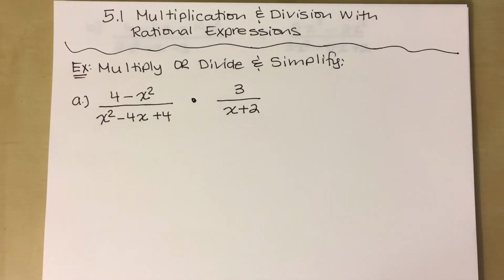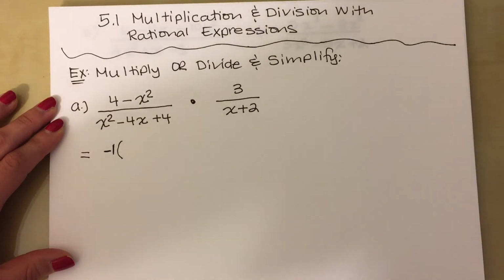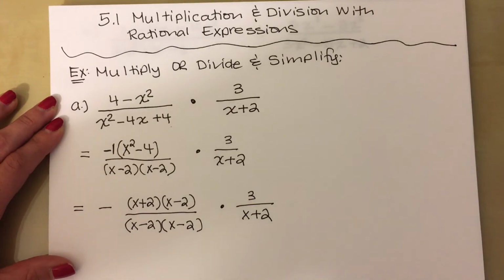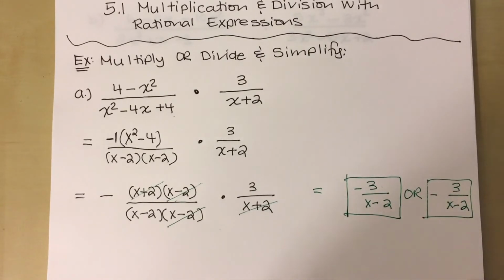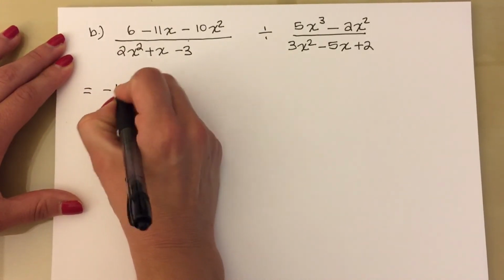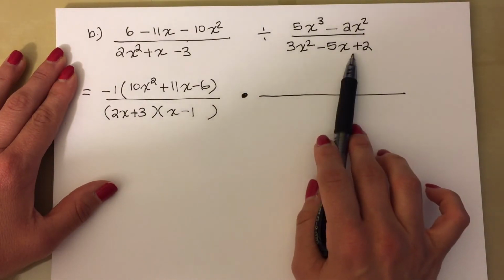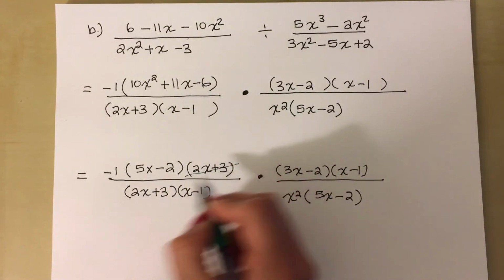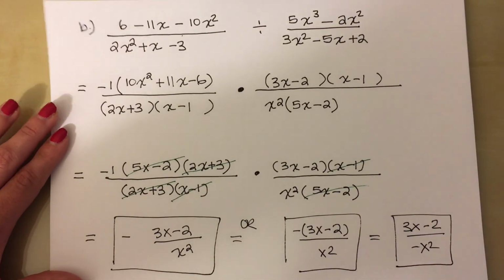MATH 96 5 1 Multiplication & Division With Rational Expressions